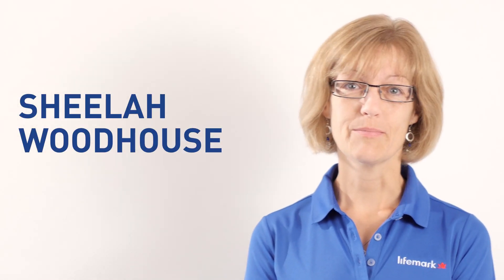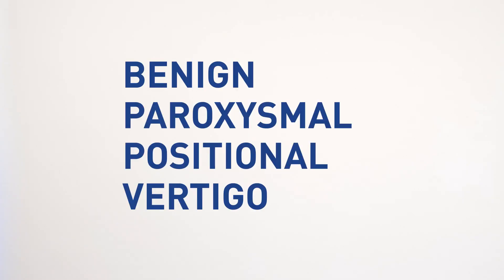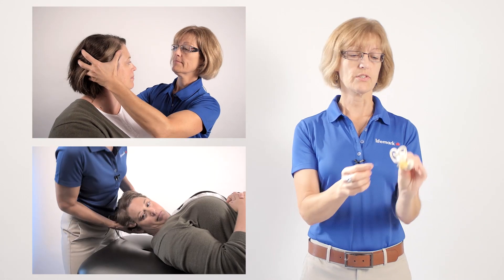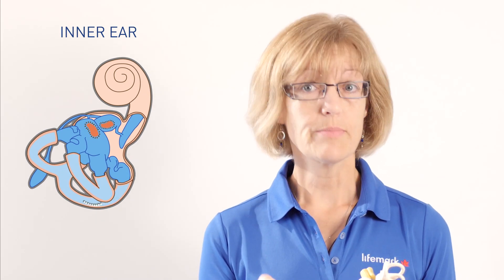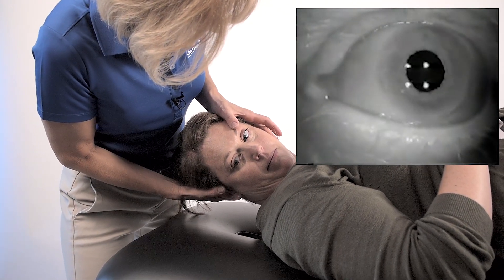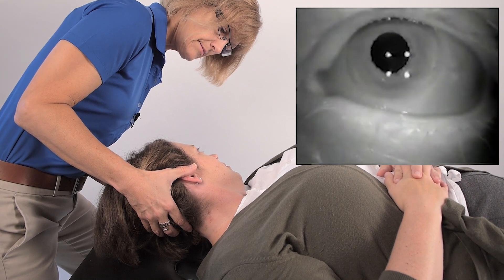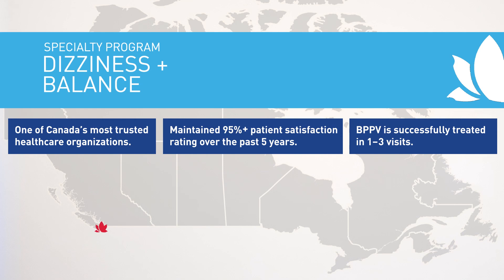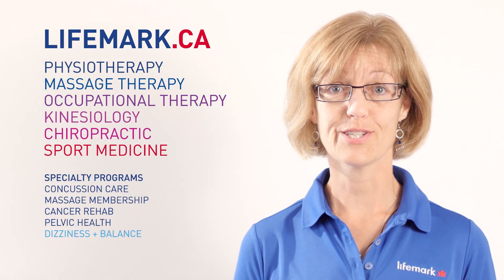BPPV: How is it diagnosed?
How do we know if you have BPPV (benign paroxysmal positional vertigo)? Hear from Sheelah Woodhouse, vestibular physiotherapist and director of the dizziness + balance program on how this condition is identified and diagnosed!  It's in the inner ears - but the eyes tell the story.

To get help for this and any other dizziness + balance issues get help today